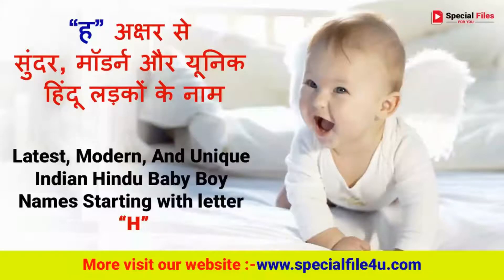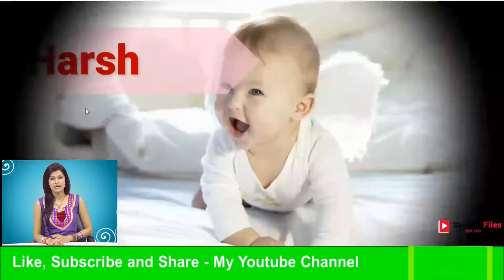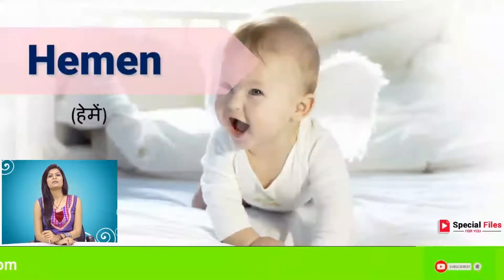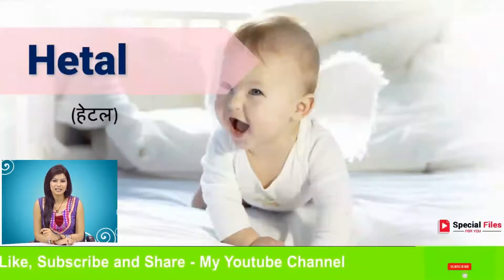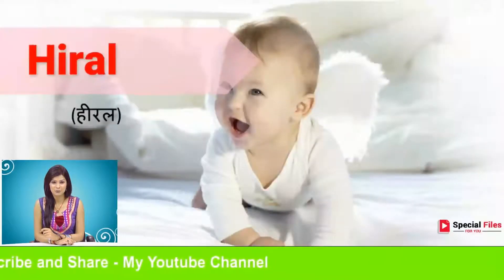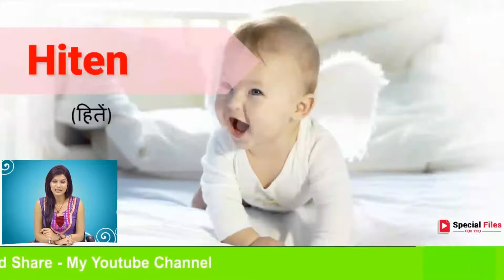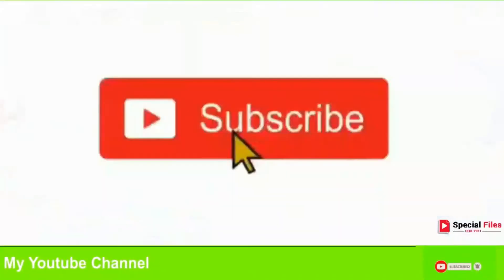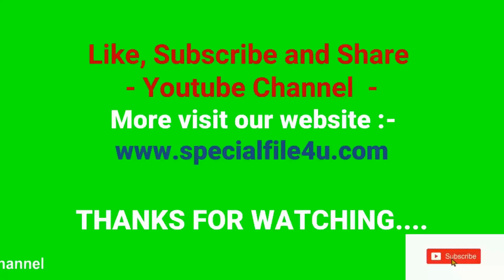H (ह) हिंदू लड़कों के सुंदर और यूनिक नाम 2022 | Modern Hindu Baby Boy Names With Letter H 2022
In this video we are covering:-
ह से हिंदू बच्चों के नाम, ह से लड़कों के प्यारे और सुंदर नाम, h (ह) से बच्चों के नाम,  ह क्यूट नई बोर्न बेबी नेम्स, ह से लड़कों के एकदम नए नाम 2022, h हिंदू बच्चों के नए नाम 2022, हिंदू लड़कों के सुंदर और यूनिक नाम, ह अक्षर से हिंदू लड़कों के नाम, लड़कों के नाम ह, ह अक्षर से नाम, h से बच्चों के नाम, ह से शुरु होने वाले लड़कों के लेटेस्ट सुंदर नए नाम, ह अक्षर से लड़कों के नाम 2022, h भाग्यशाली लड़कों नाम, मॉडर्न बेबी बॉय नाम 2022.

Welcome to CP LIVE TV Channel -
In this video we have shown you top latest, modern and unique Indian Hindu baby boy Names starting with letter H (2022).
This video helps you to choose your baby boy's name. You can help your friends and relatives choose a good baby name via sharing videos. The most popular and unique baby boy names of 2022 will help you choose a perfect name for your little one.
if you want more latest, new, beautiful modern, and unique hindu baby boy Names
if you wish to suggest something please tell me without any hesitation.

Top Latest, Modern & Unique Hindu Boy Names

We are Cover topic :-
हिंदू लड़कों के सुंदर और यूनिक नाम, लड़कों के प्यारे और सुंदर नाम, टॉप 10 हिन्दू बेबी बॉय नेम्स, बच्चों के नाम की लिस्ट, क्यूट नई बोर्न बेबी नेम्स, सुंदर, मॉडर्न और यूनिक लड़कों के नाम, यूनिक और क्यूट हिन्दू बच्चों (लड़कों) के नाम, भारतीय लड़कों के नए व लोकप्रिय नाम, यूनिक लड़कों के नाम, हिंदू लड़कों के नाम, नए बॉय नेम्स, कूलबेबी बॉय नेम्स, पॉपुलर और यूनीक बच्चों, 2022 के नए लड़कों नाम, 2022 लड़कों के नाम, अनसुने अति सुन्दर भाग्यशाली लड़कों नाम